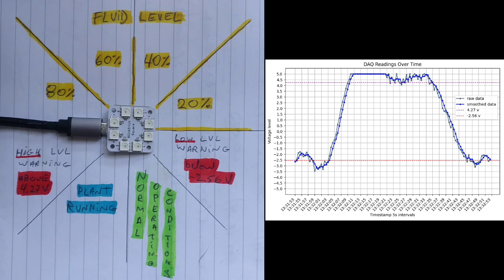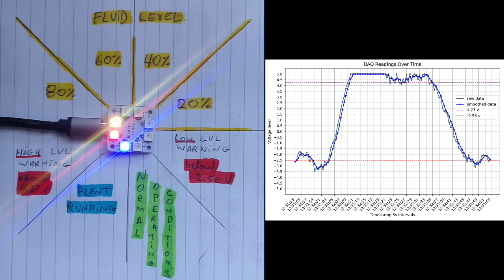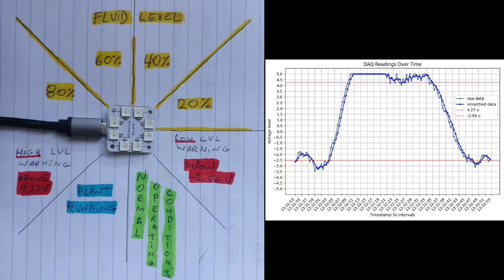Annunciator panel simulation with a BlinkStick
This project uses Python to control the lights of a BlinkStick module.
The lights simulate the annunciator panel by reading the voltage and fluid level values that would have been taken from sensors, and a graph of the readings is printed over time.